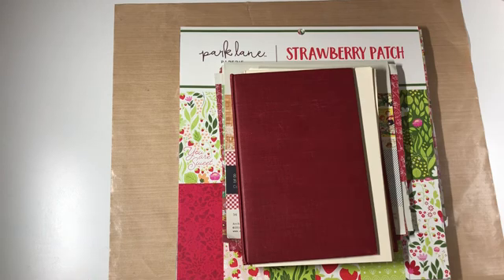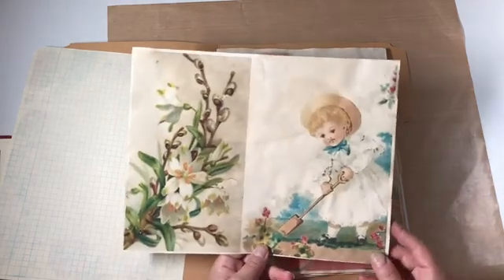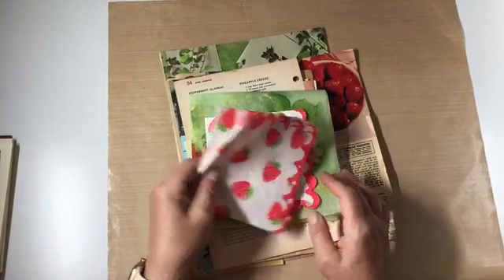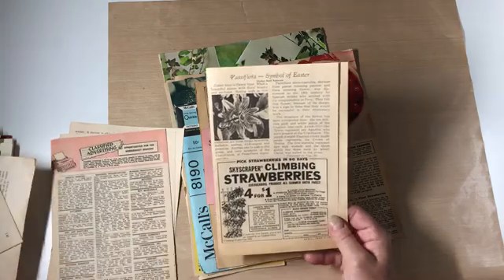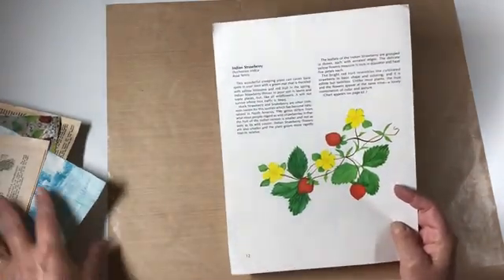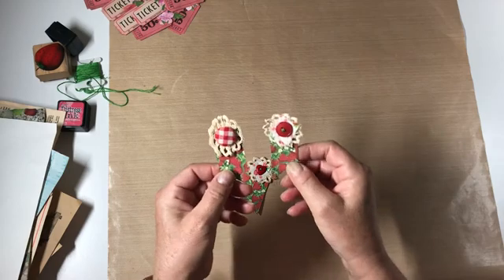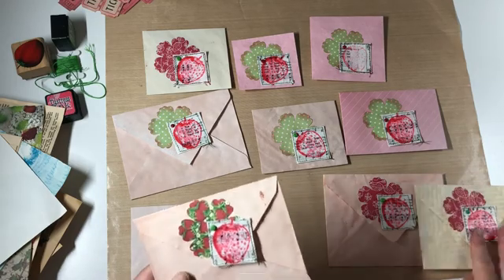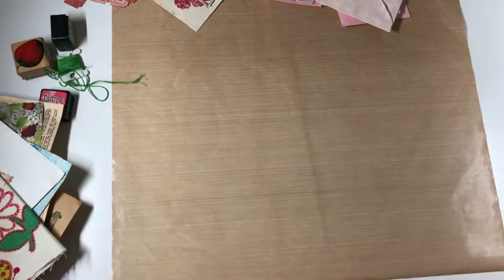Strawberry Theme - DearJulieJulie AugustAssemblyLineJunkJournal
Join me as I create a 3 signature strawberry junk journal. Included will be various vintage papers & fabrics, and I'll be using the dearjuliejulie Garden Veggies and Fruit Digital Kit found on Etsy.